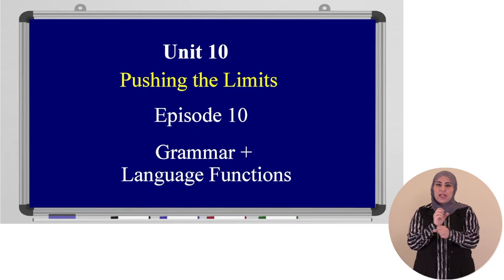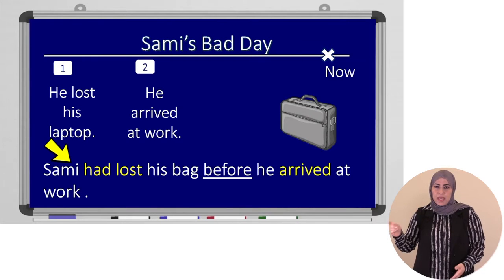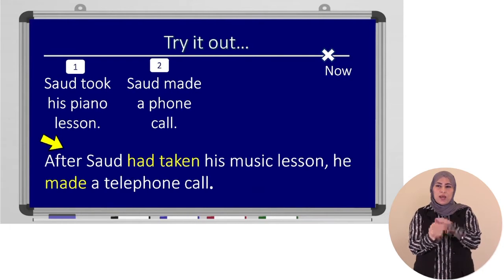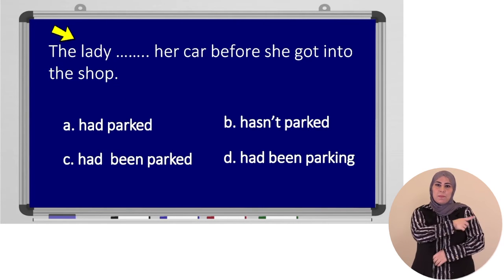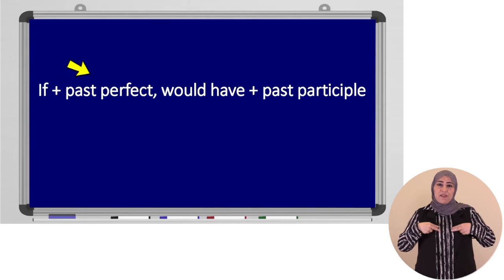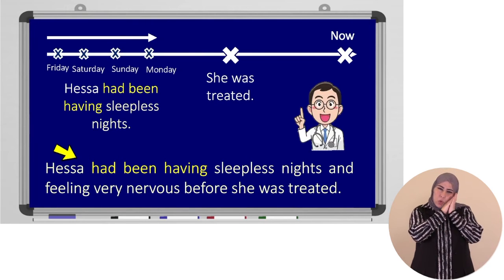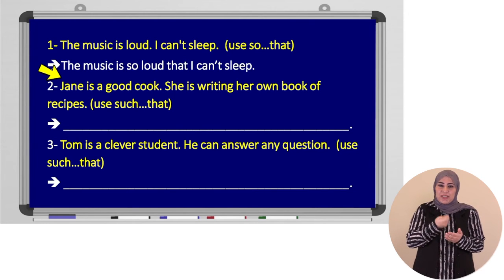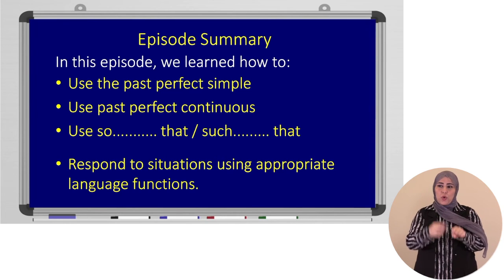English - Grade 12 - Unit 10 - Grammar & Language Functions